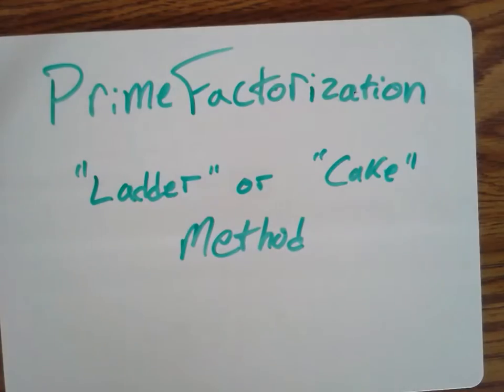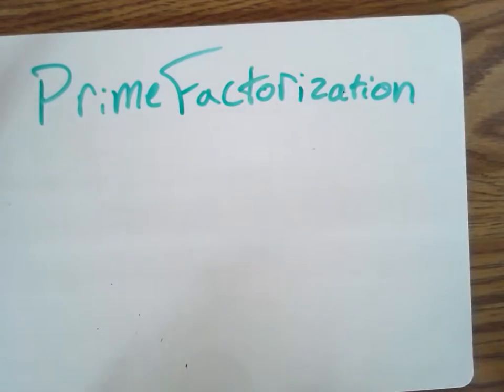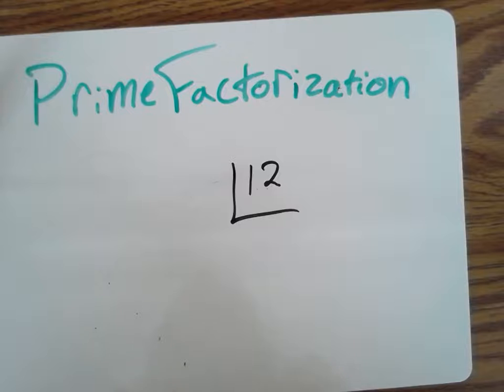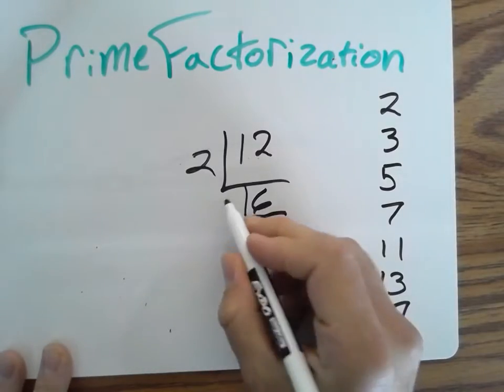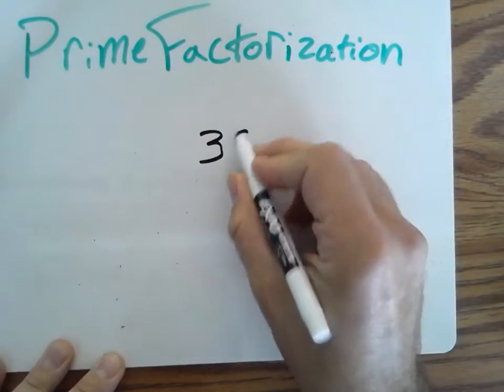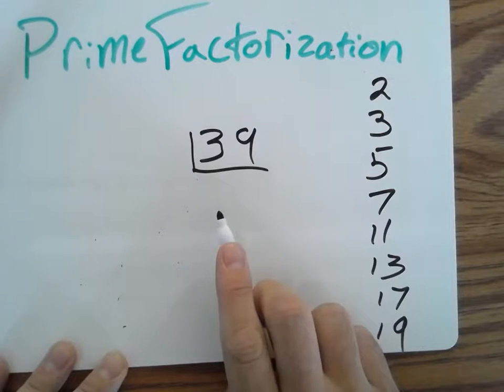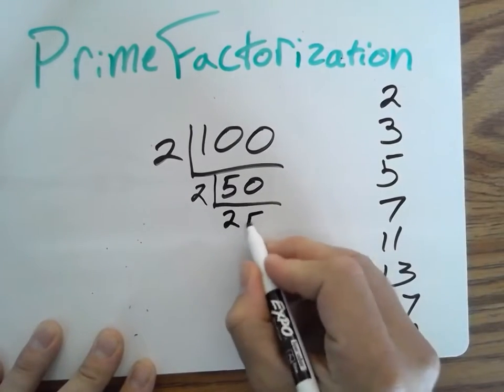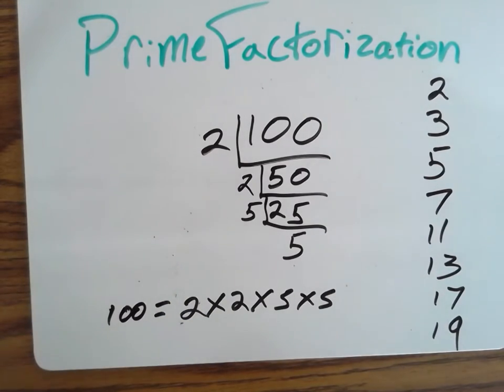Prime Factorization Tutorial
This video shows and explains the "ladder" or "cake" method for finding the prime factorization of a number.